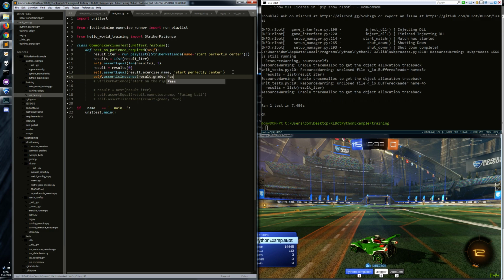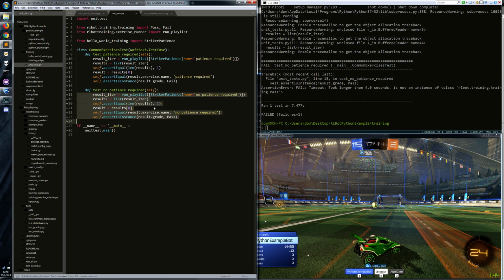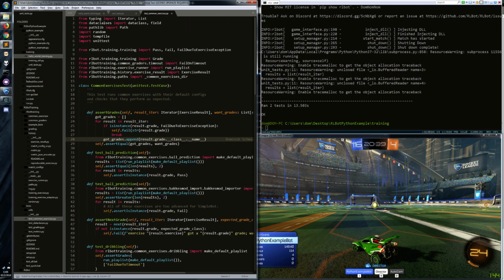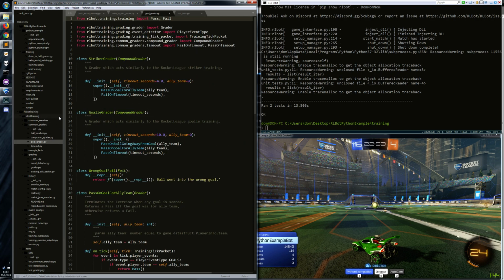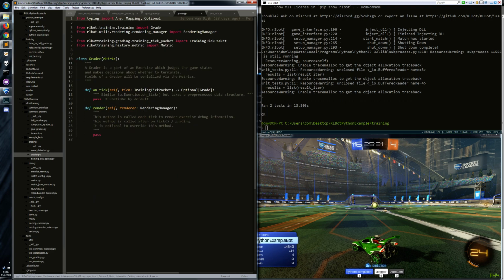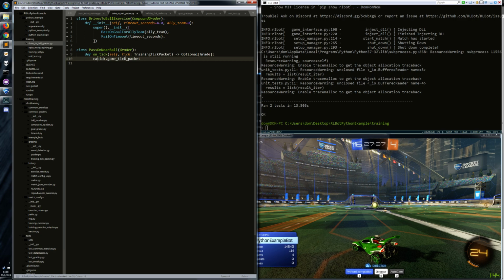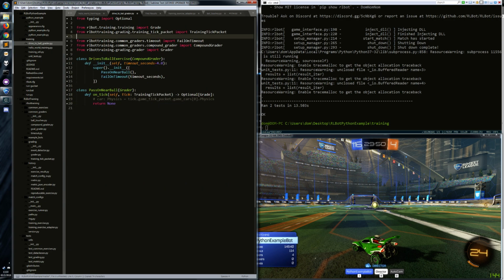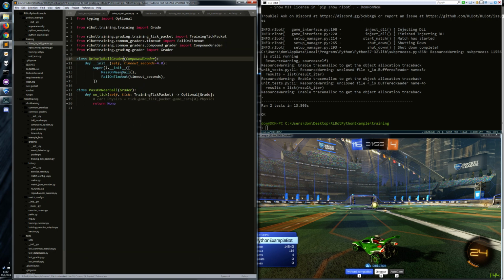RLBotTraining: Finishing Unit tests / Making your own Grader